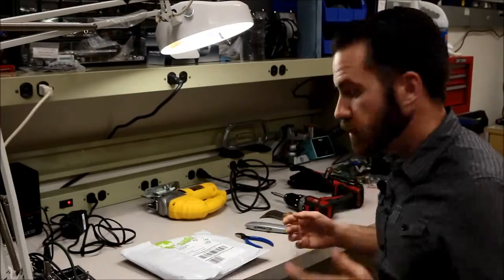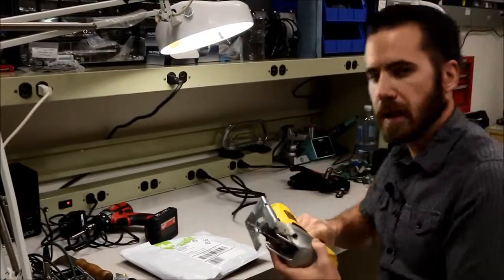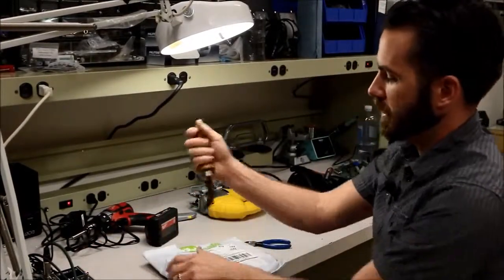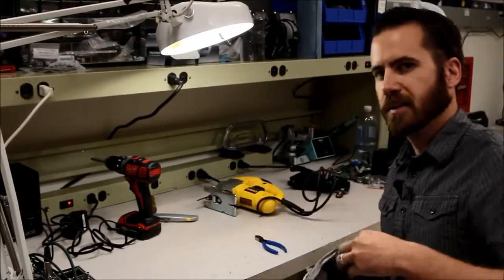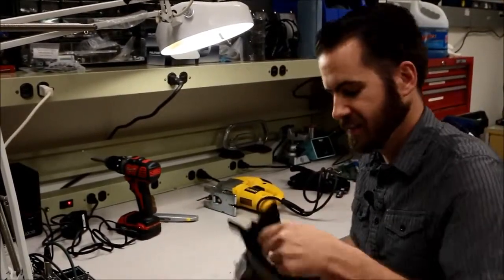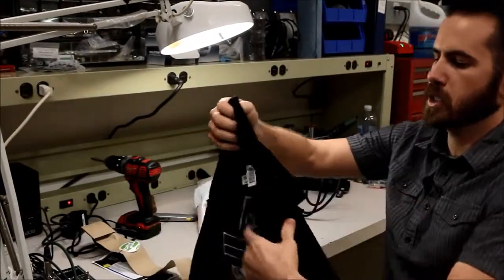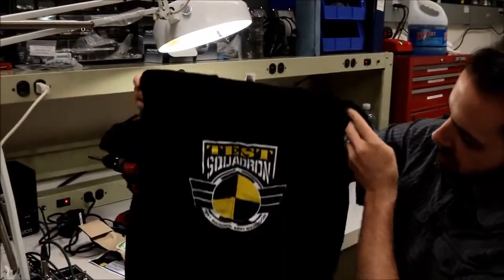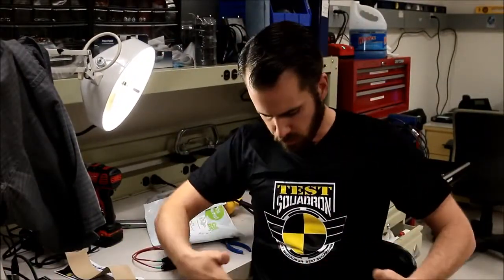Test Squadron T-shirt Unveiling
UbeClown unboxing of TEST t-shirt